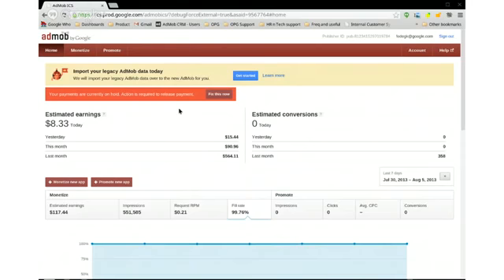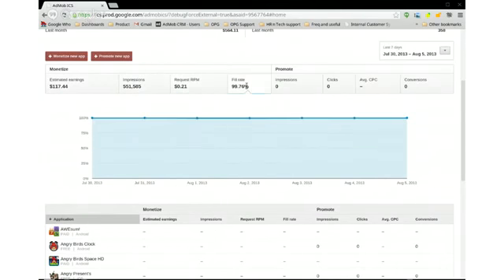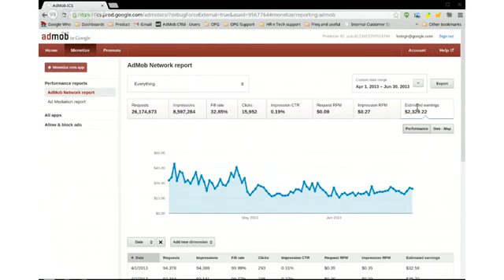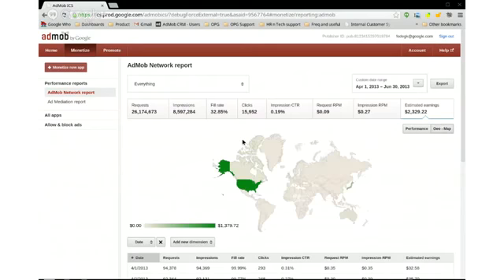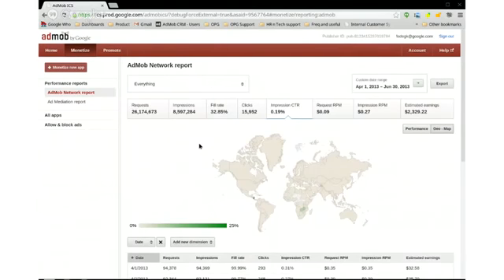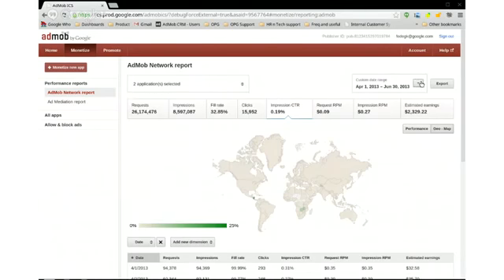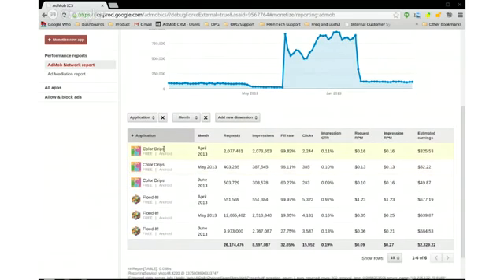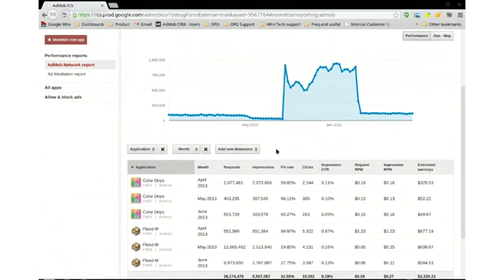Admob Reporting 76